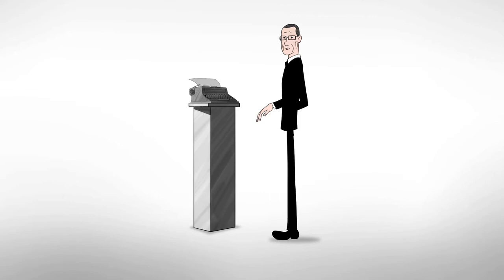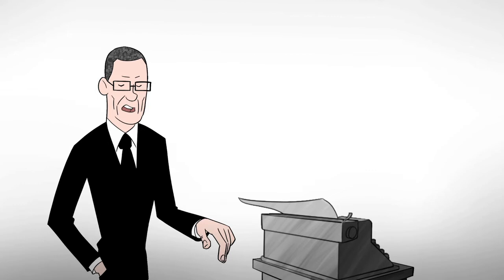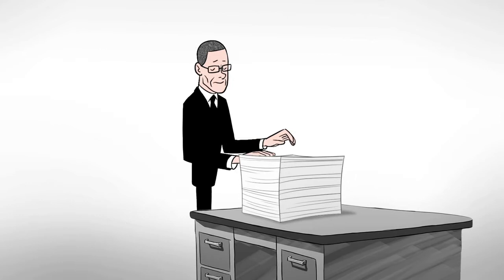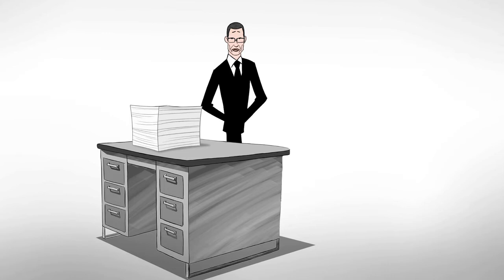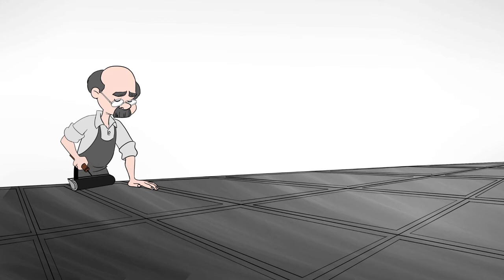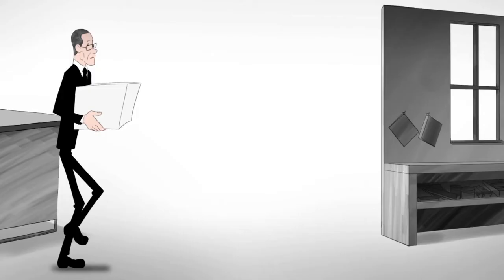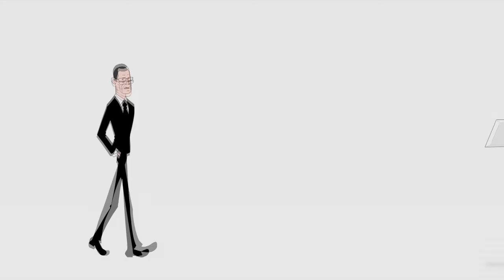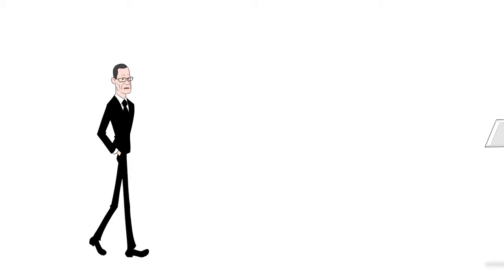Avoiding Nuclear War with a Typewriter HD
Directors: Chang Dai + Eunice Hwang | Executive Producer: Don Morrison | Producer + Creator: Koji Masutani | Producers: janet M. Lang + James G. Blight | (C) 2015 Koji Masutani | Music: "Me and My Strange Toy" + "Sneaky Nerd" by Alex Khaskin / "Music Box for Peanut" by Erik Haddad